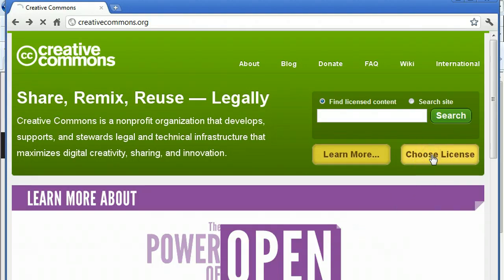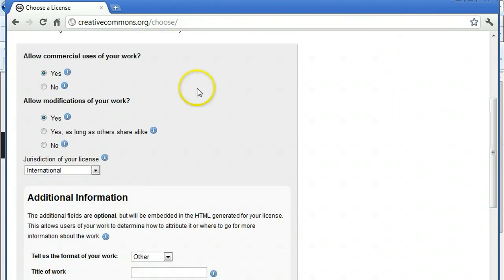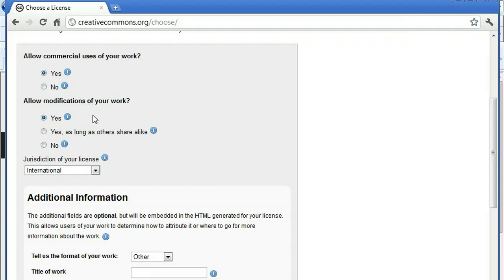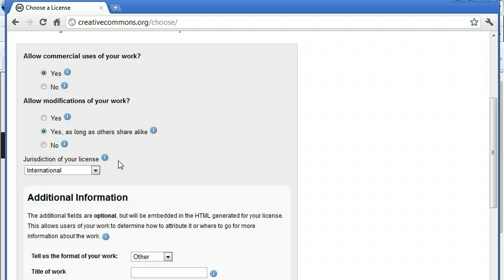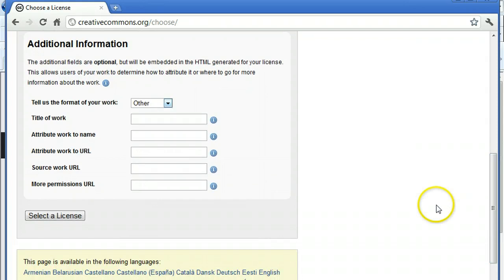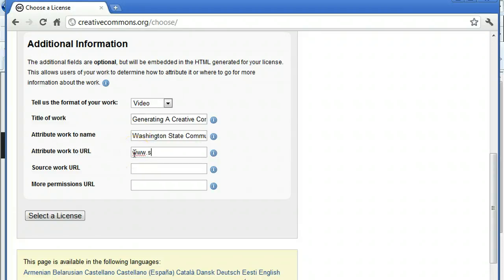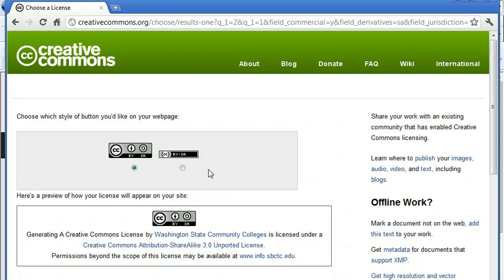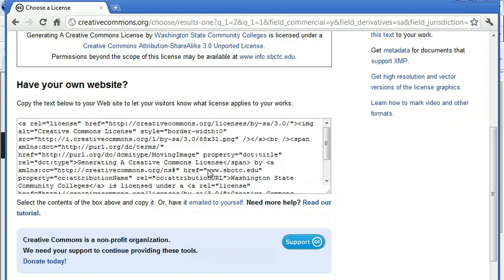Generating A Creative Commons License